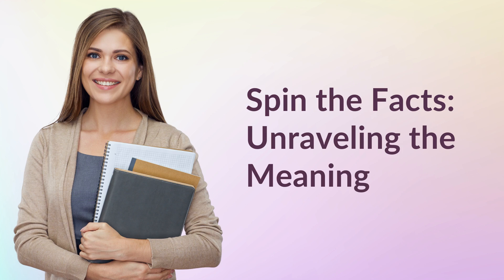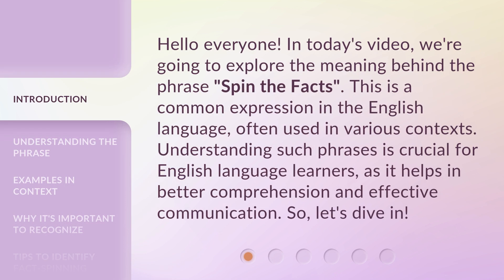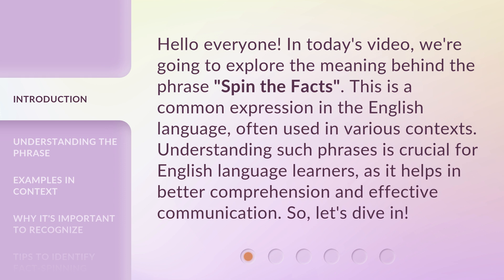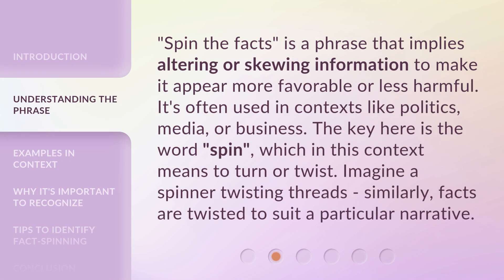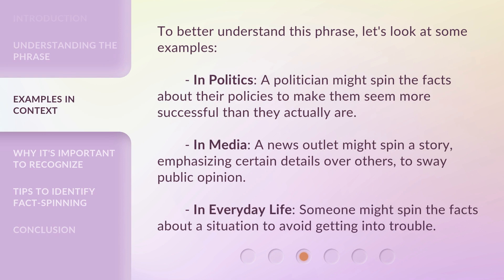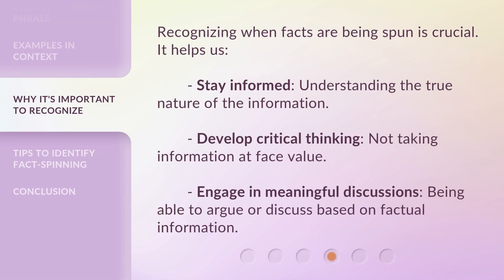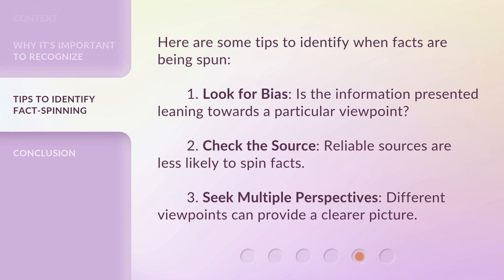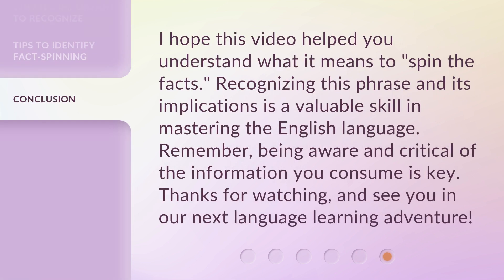Spin the Facts: Unraveling the Meaning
00:00 • Introduction - Spin the Facts: Unraveling the Meaning
00:33 • Understanding the Phrase
01:03 • Examples in Context
01:33 • Why It's Important to Recognize
01:57 • Tips to Identify Fact-Spinning